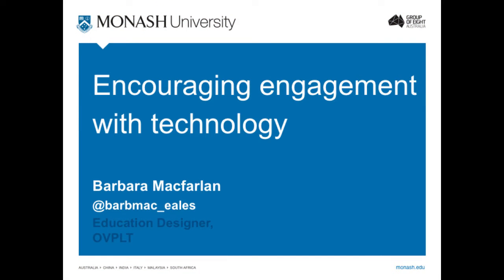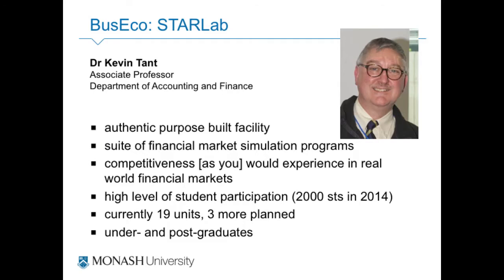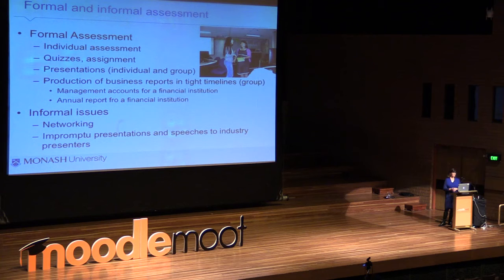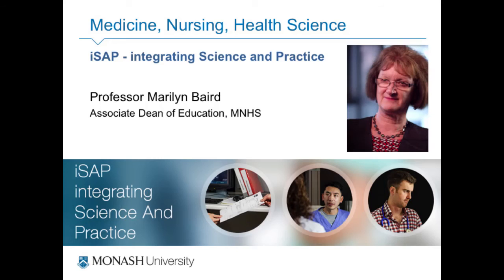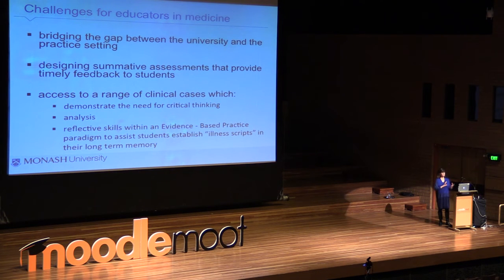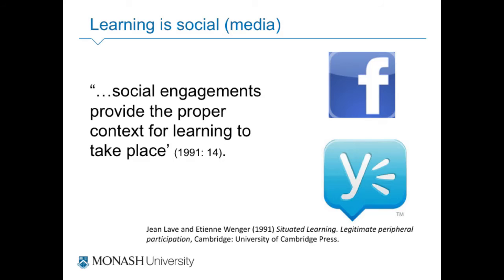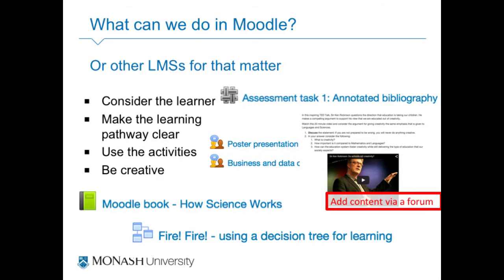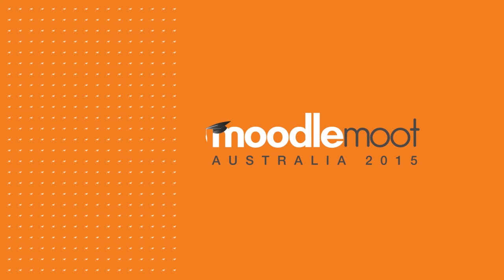Encouraging engagement with technology | Barbara MacFarlan at MoodleMoot Australia 2015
Barbara Macfarlan is an Educational Designer at Monash University. With a background in education focusing on sociolinguistics and using the affordances of ubiquitous technology to engage 21st century learners. She has over 10 years experience as a learning designer using the Moodle platform, and is currently an Education Designer at Monash University, in the Office of the Vice-Provost (Learning and Teaching). In this role she is part of a team that is engaged in transforming learning and teaching across the university through high quality design of delivery and assessment strategies.